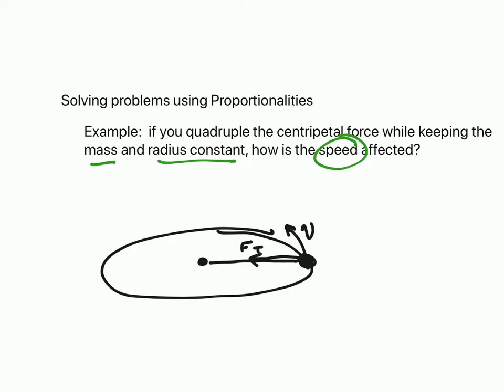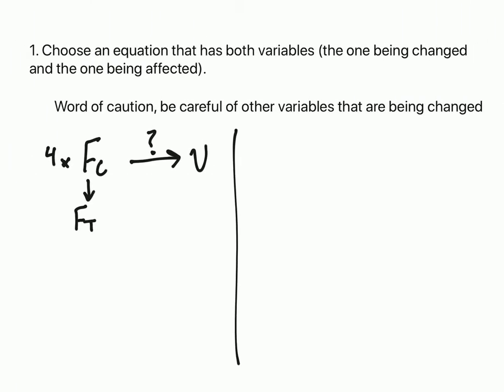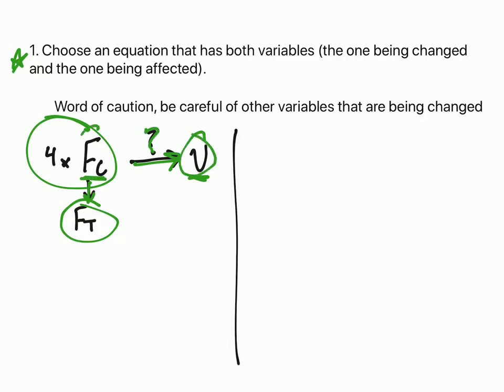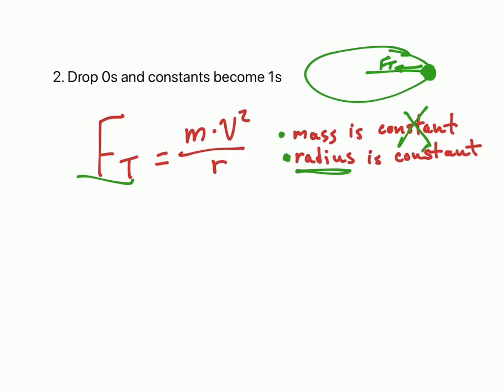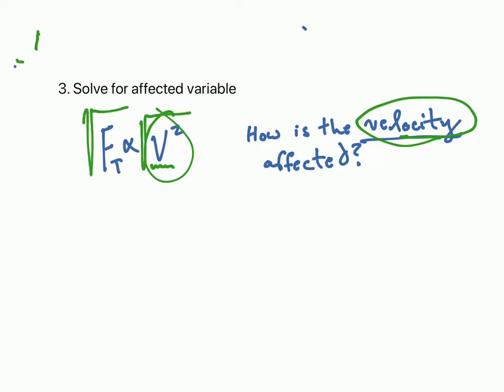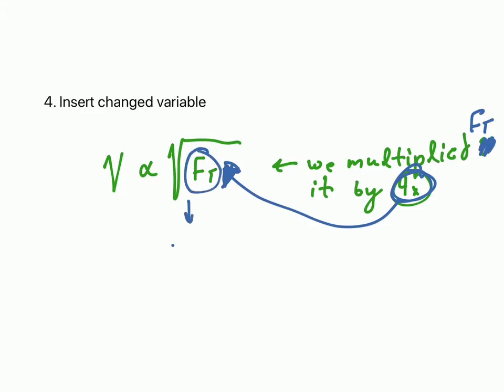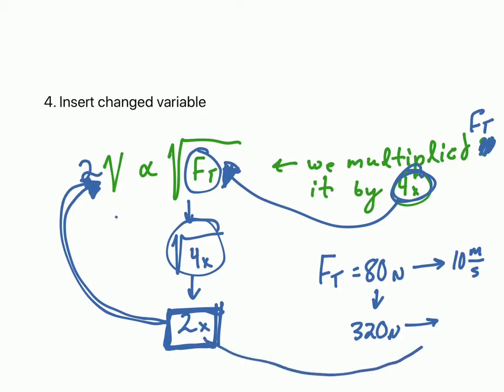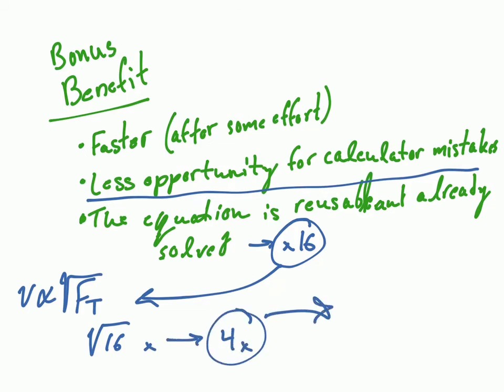Solving proportionalities video 1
My apologies that the audio quality is hot garbage.  I thought the audio was being piped in through my headphones.  I was wrong.  Technology and Apple create some really frustrating artificial limitations.  That being said, I'm pleased with the content.